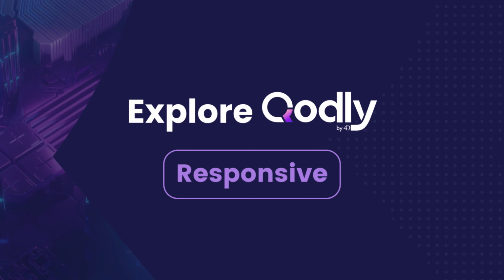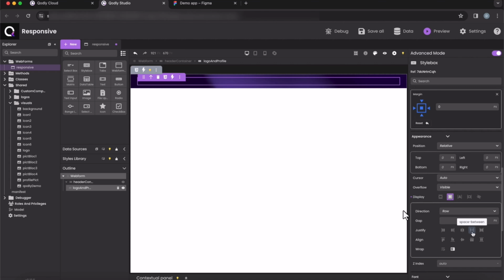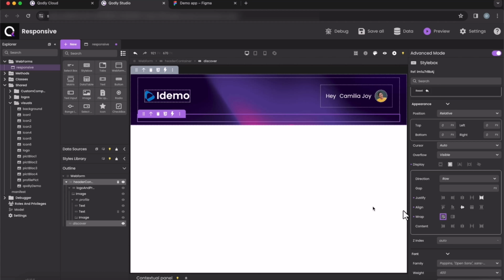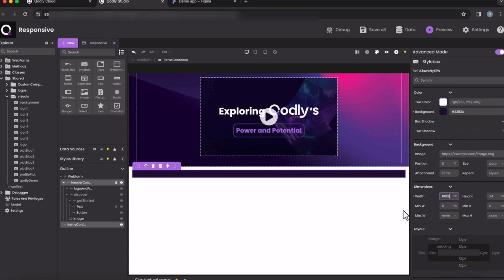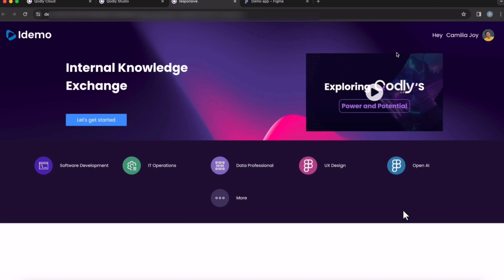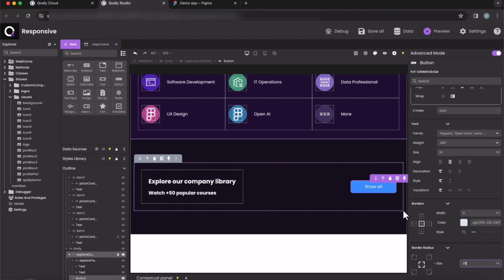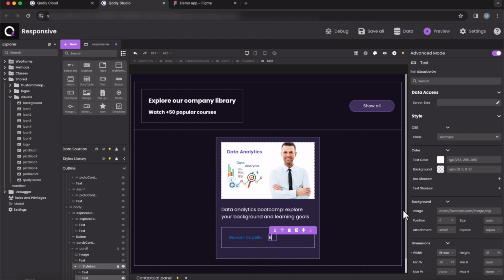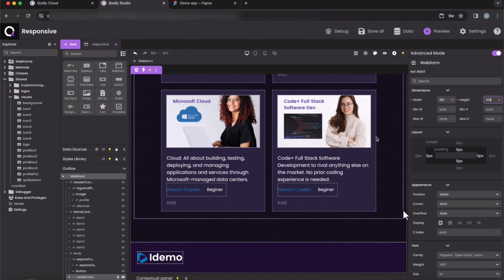Crafting responsive web pages in Qodly: A step-by step tutorial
In this easy to follow tutorial, we'll show you how to create a responsive webpage that looks great on both mobile and desktop using Qodly. No matter the device, you'll see how the result stays true to the designer's original vision.